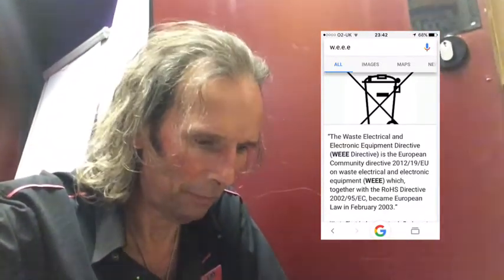Cold ft. Commando libraries.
It's a cold morning. Car needs defrosted. Jag talks about Commando war comics.